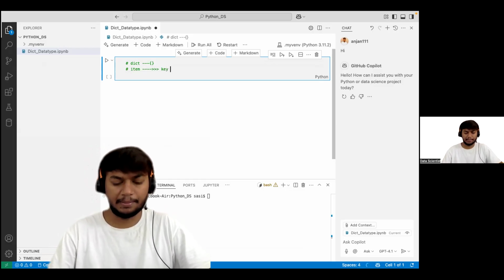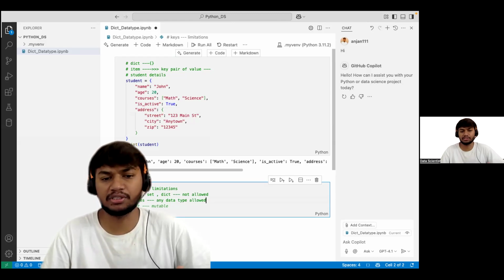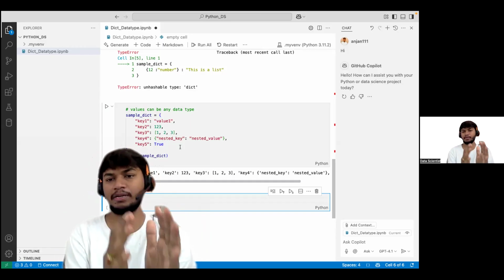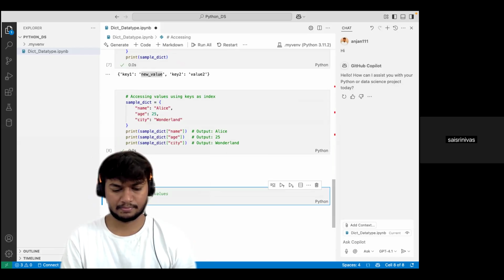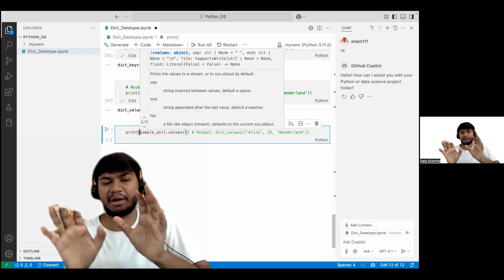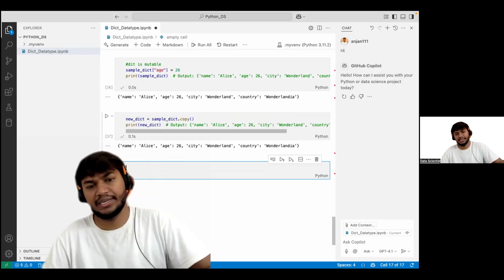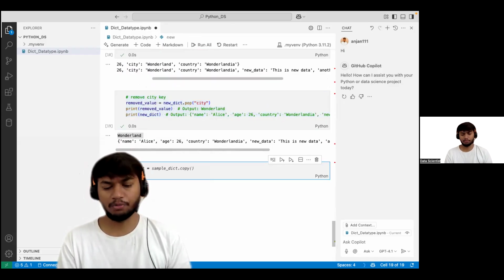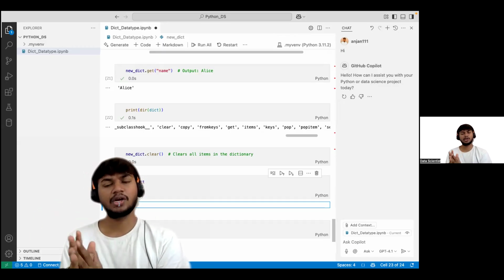🔥Python dict Data Type Made Easy: Beginners to Pro with Examples!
🚀 Master Python's powerful dict (dictionary) data type in just minutes! This tutorial breaks down everything you need to know—creating, accessing, updating, and deleting dictionary elements. Whether you’re a beginner or looking to sharpen your Python skills, this video is for you!
✅ Clear examples
✅ Easy-to-follow explanations
✅ Perfect for coding interviews and projects